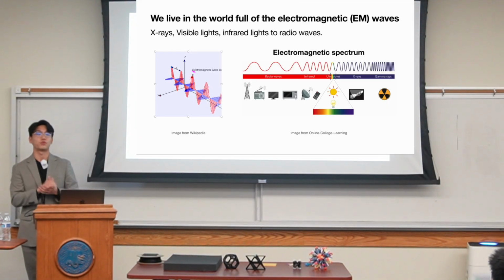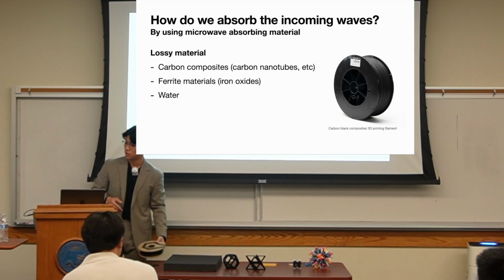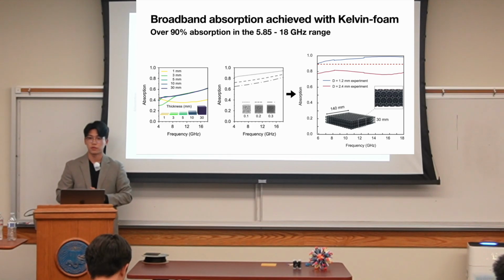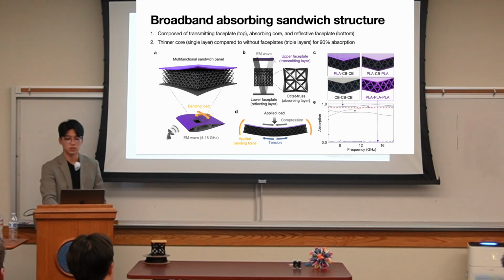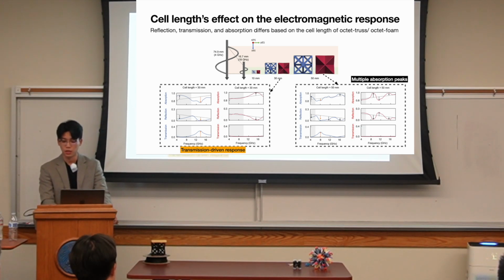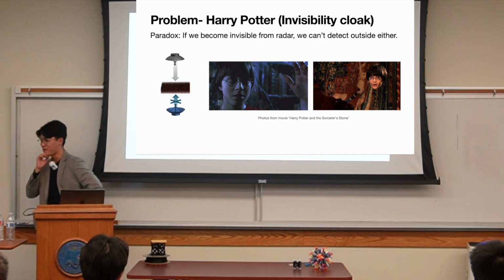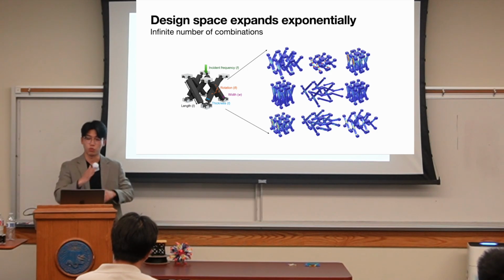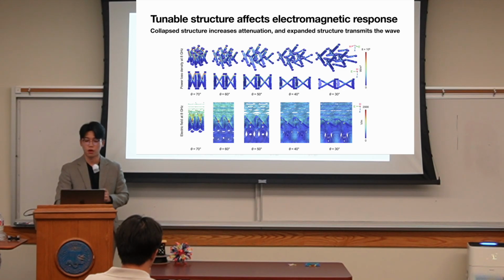Daniel Lim PhD dissertation talk (UC Berkeley, Mechanical engineering dept. summer 2024)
This is an exit talk of my dissertation ‘Data-driven design of multifunctional electromagnetic wave absorbing structures’.

Chapters:
0:00 Introduction
9:47 1. Lightweight, strong, and broadband microwave absorber
13:27 2. Sandwich microwave absorber
18:00 3. Numerical analysis of microwave absorber
25:25 4. Data-driven design of tunable microwave absorber
36:46 Summary and acknowledgment
39:00 Question and answers